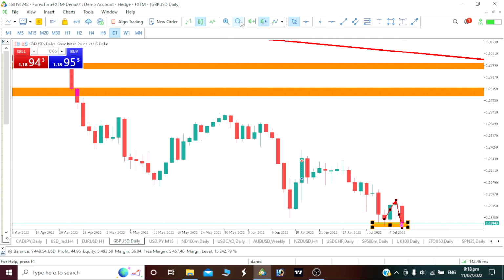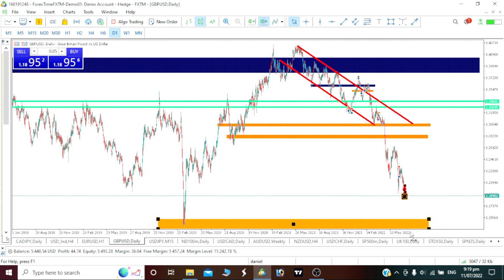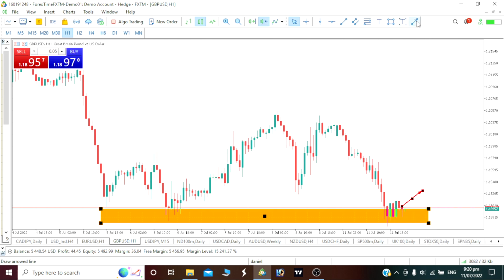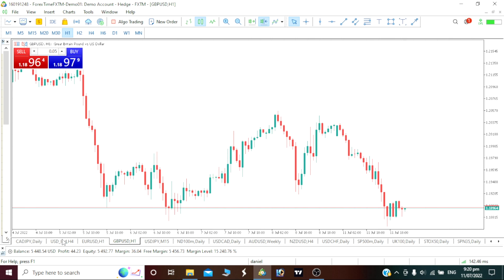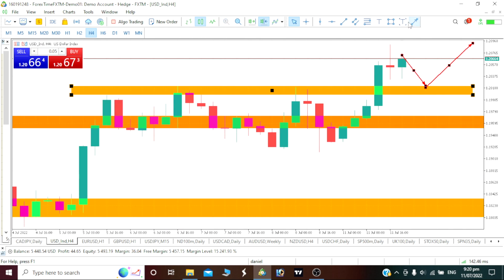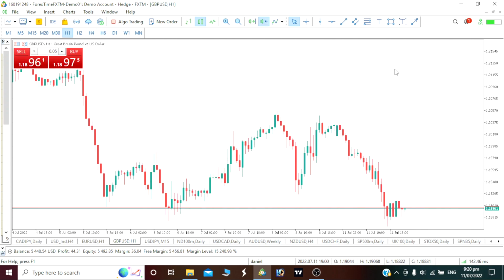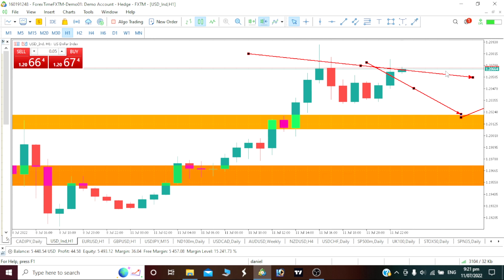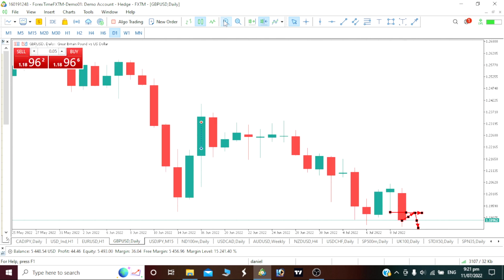GBPUSD Forecast & Technical Analysis July 12, 2022 GBP/USD